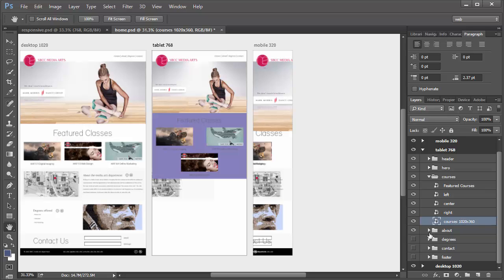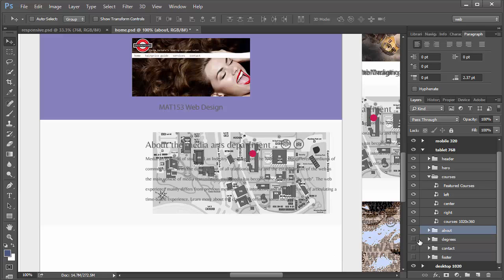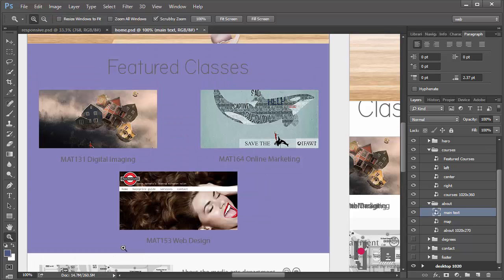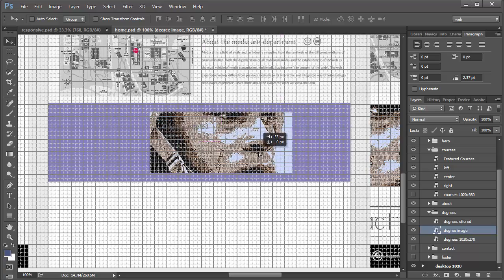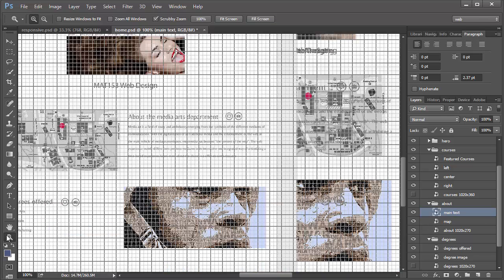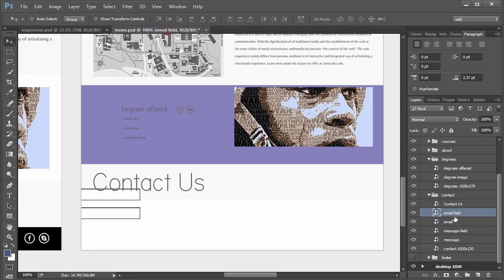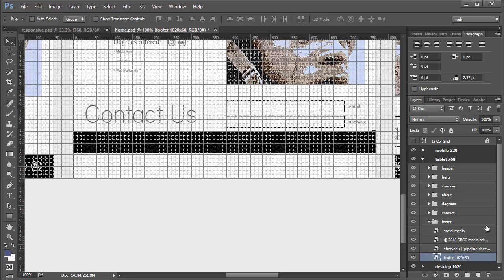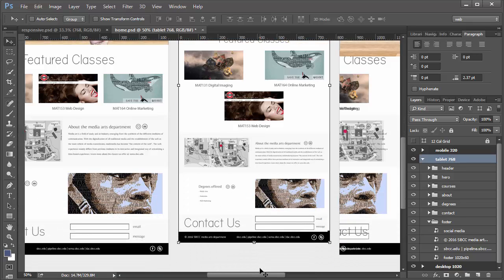responsive web mockups in photoshop cc part3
create tablet design using photoshop artboards part2